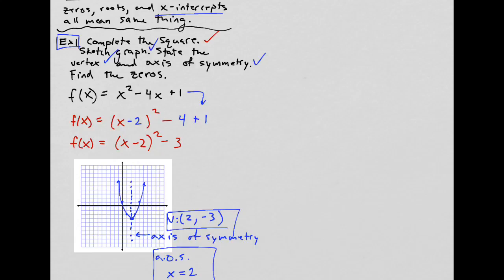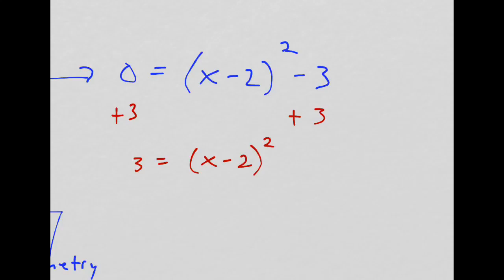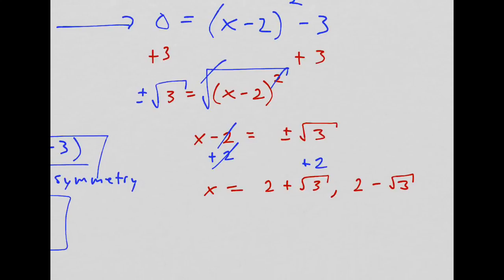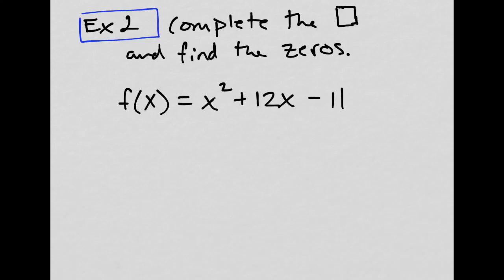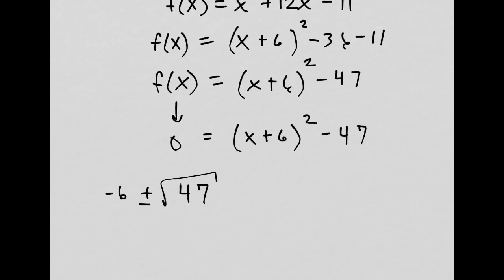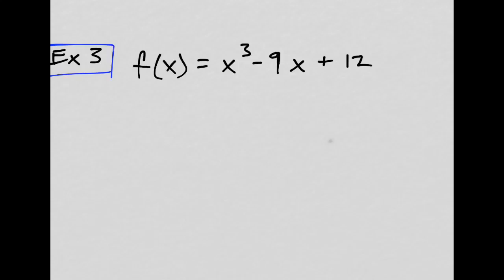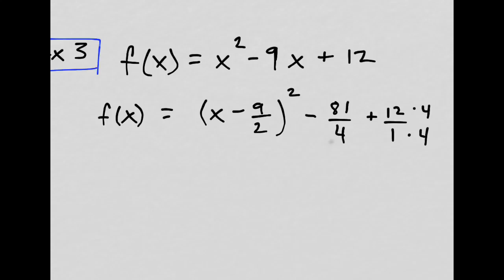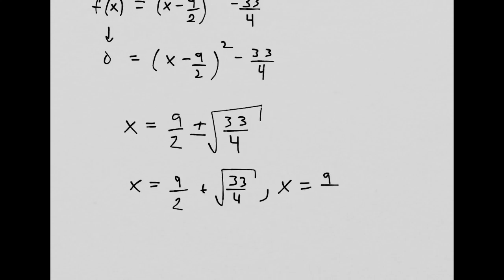Quadratics part 3b